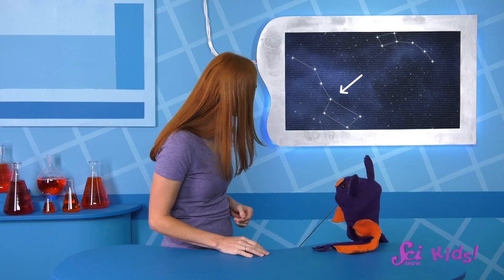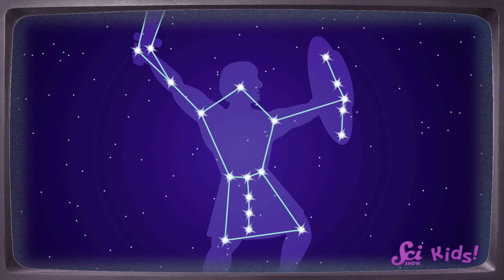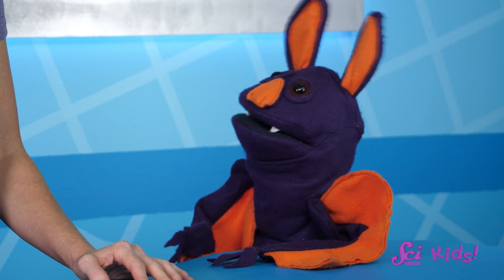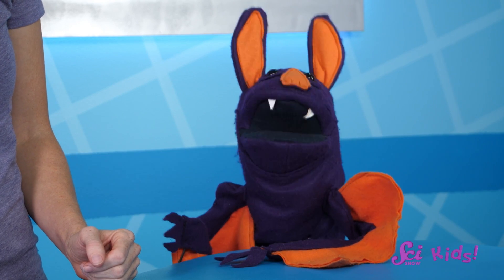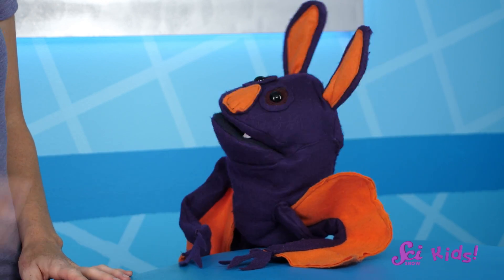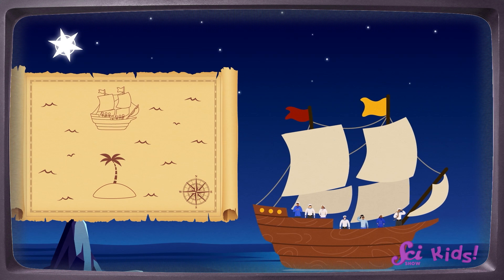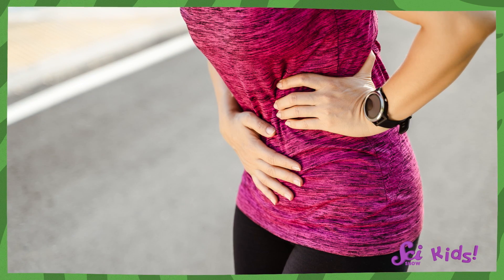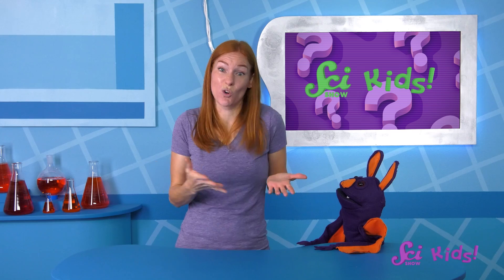Let's Look at Constellations! | How We Study Space | SciShow Kids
Today, Jessi and Sam the Bat take a look at constellations. Humans have been looking up at the sky for a long time and seeing all kinds of pictures hidden in the stars!

Disciplinary Core Idea:

ESS1.A: The Universe and its Stars - Patterns of the motion of the sun, moon, and stars in the sky can be observed, described, and predicted. (1-ESS1-1)

Performance Expectation:

1-ESS1-1 Use observations of the sun, moon, and stars to describe patterns that can be predicted.